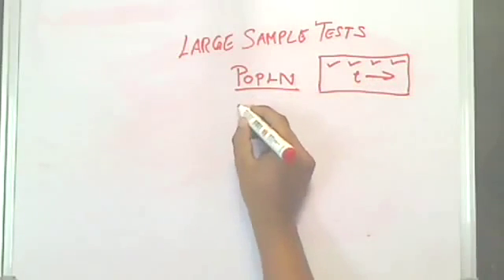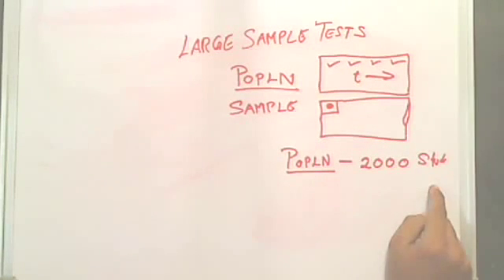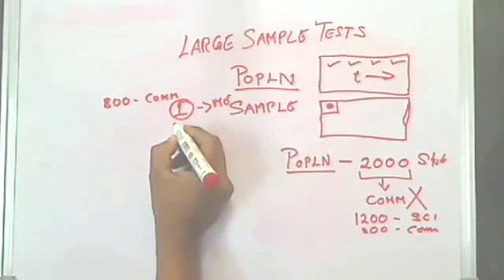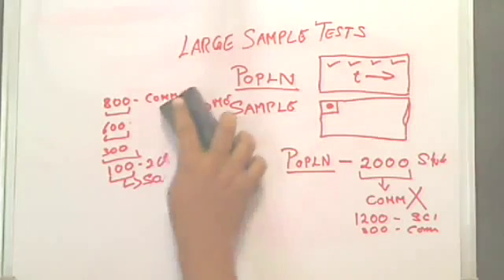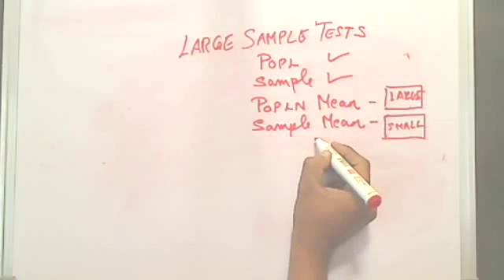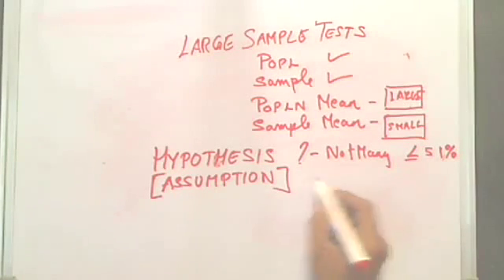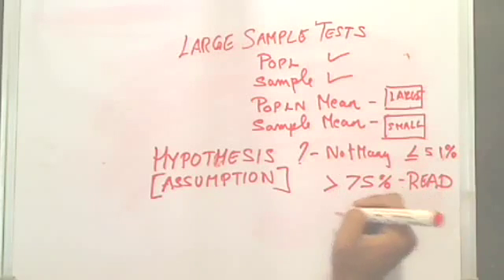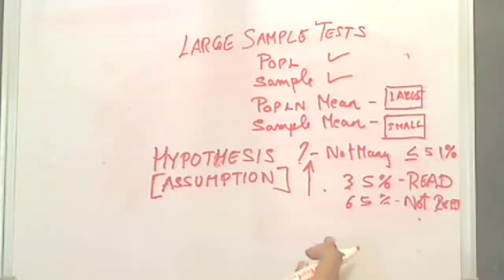❉E-Learning Large Sample Tests (Theory) - Professor Vipin